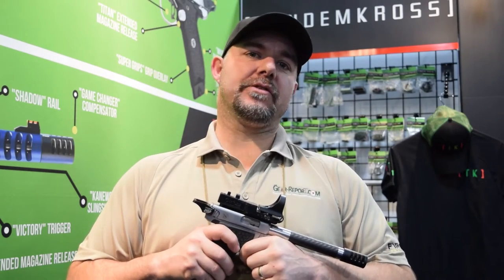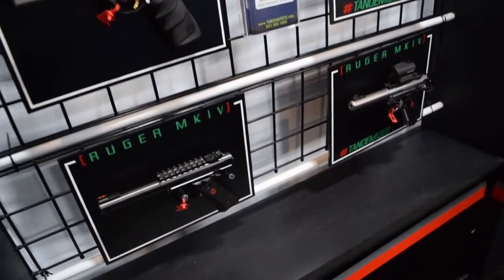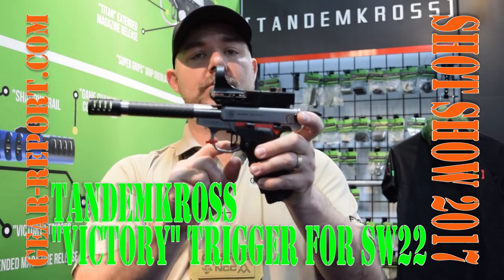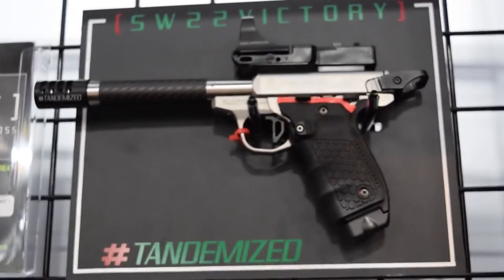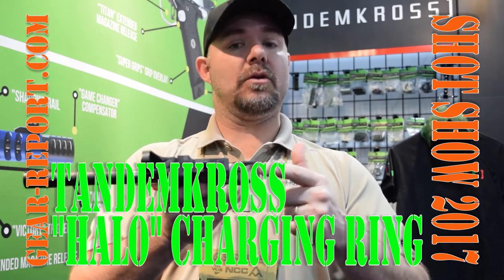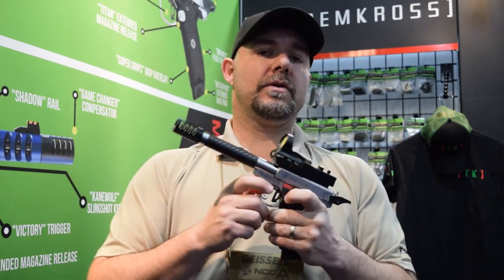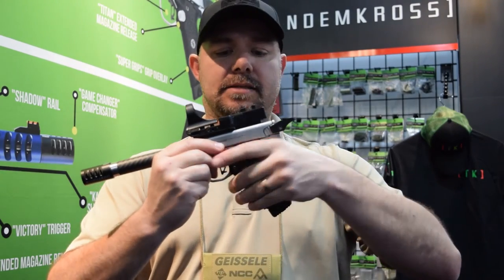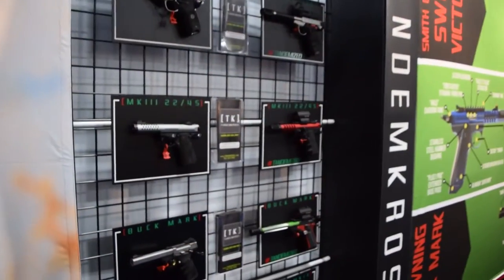TANDEMKROSS upgrades for SW22 Victory Pistol - SHOT Show 2017 - Gear-Report.com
When Smith & Wesson announced the SW22 they hailed it as the next step in the evolution of the modular pistol. The Victory would be a dream for those of  us who like to tinker and change parts around, allowing the firearm to be customized to the user's needs.

While S&W offers a range of upgrades and options for the SW22 Victory, other brands have gotten in on the fun as well... like TANDEMKROSS.

Here is a preview of the upgrades TANDEMKROSS has provided for us to install on our SW22 Victory.